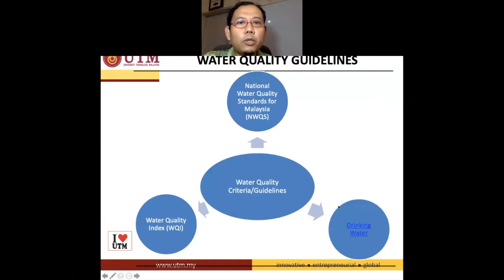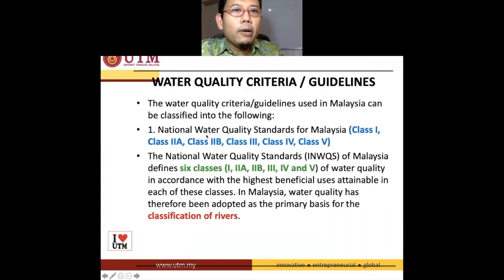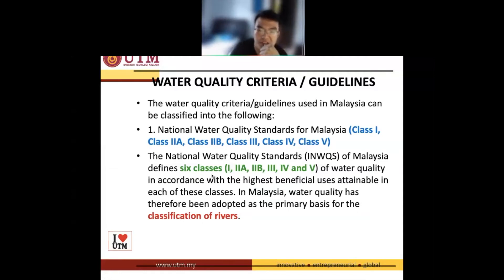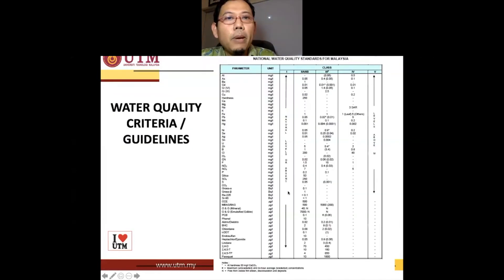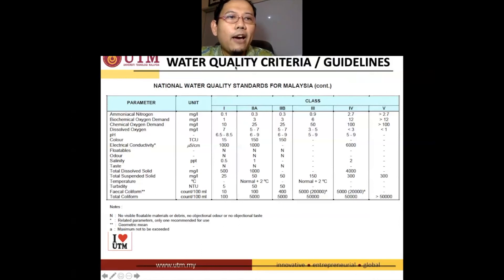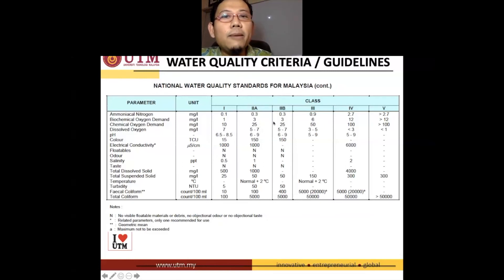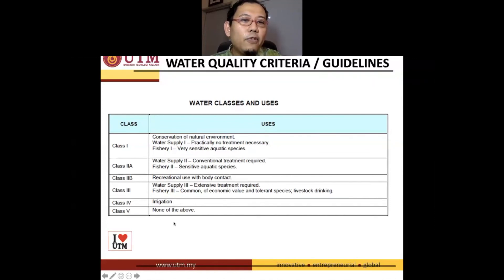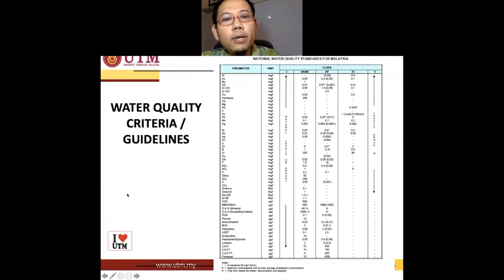16 1 National Water Quality Standards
National Water Quality Standards